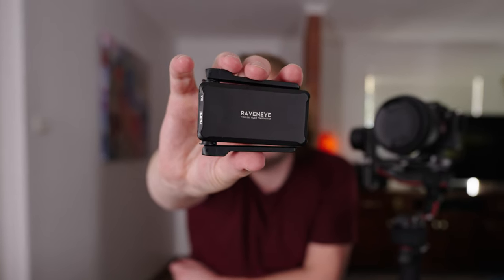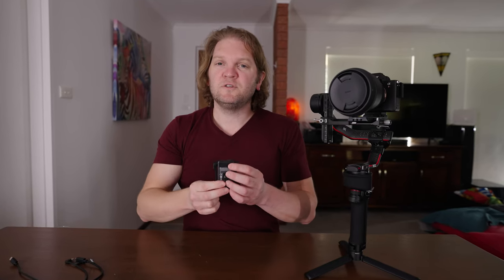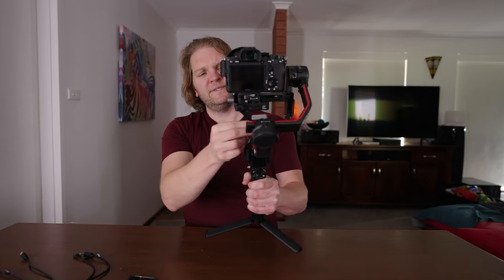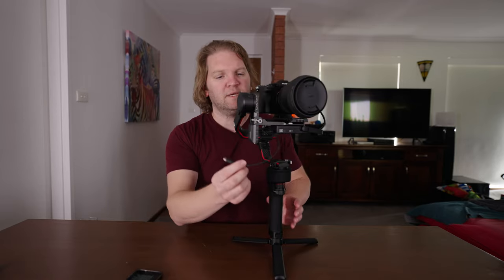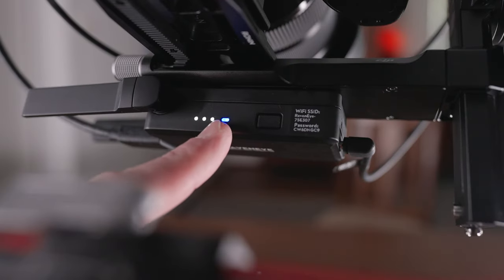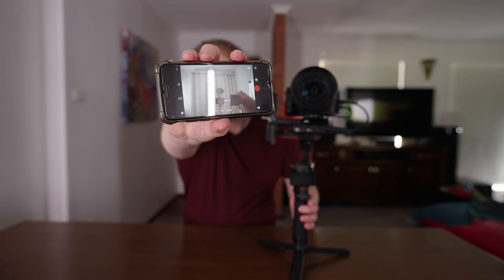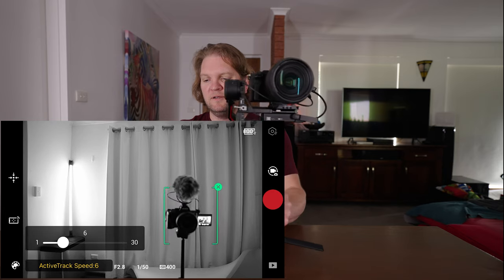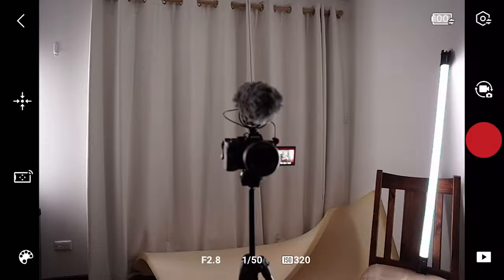How to Setup DJI RavenEye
How to setup DJI RavenEye, what cables to use, and how to use the Ronin app with RavenEye.

▷ RavenEye on it's own
▷ RavenEye as part of RS 2 Pro Combo Pack
▷ RavenEye as part of RSC 2 Combo Pack
▷ DJI RSC 2 gimbal only

▷ Lightweight carbon fiber tripod with amazing head
▷ Pro 4k drone that folds away
▷ Make your drone video cinematic with filters

CHAPTERS

00:00 - Introduction
00:31 - RavenEye gimbal compatibility
00:44 - RavenEye transmission range
01:24 - RavenEye charging
01:44 - Attaching the RavenEye to a camera or gimbal
02:49 - Connecting RavenEye to your camera
03:31 - Connecting RavenEye to DJI RS 2 gimbal
04:10 - Connecting a camera to DJI RS 2
04:44 - DJI RavenEye compatibility
05:04 - How to turn on RavenEye
05:24 - How to connect to RavenEye from your phone
06:57 - How to use the Ronin app with RavenEye
07:51 - How to use ActiveTrack 3.0 with RavenEye
08:57 - RavenEye settings